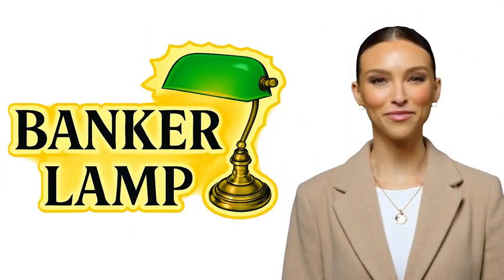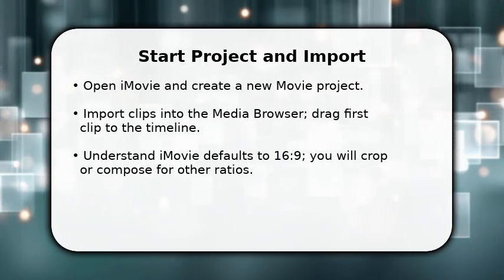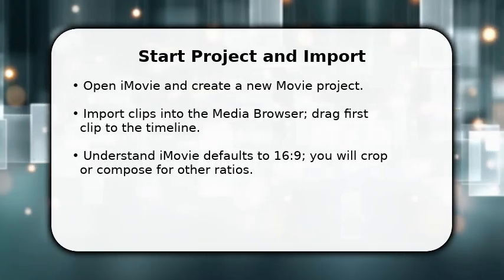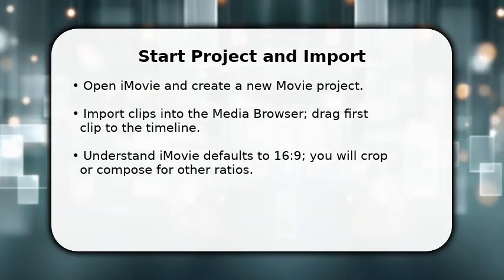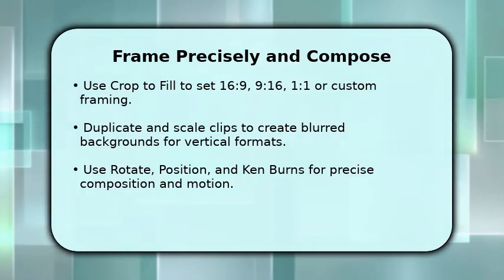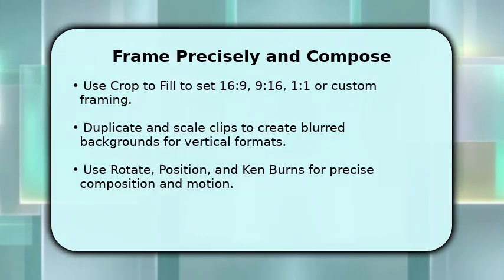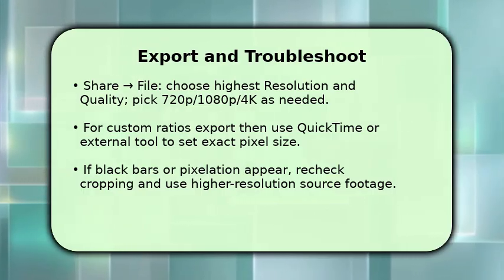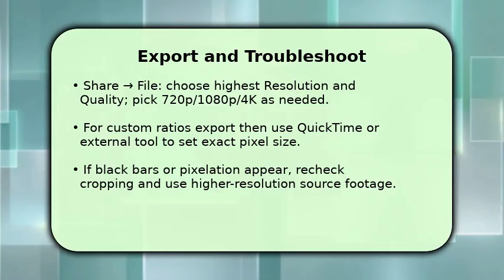How to Change Video Ratio in Imovie (full Guide)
Learn the step-bythy process of changing video ratios in iMovie with our comprehensive guide. Perfect for filmmakers and content creators looking to adjust their projects from standard widescreen formats like 16:9 or cinematic aspect ratios such as 2.35:1, this tutorial covers essential techniques including cropping, letterboxing, and adding black bars.

iMovie, change video ratio, video editing in iMovie, aspect ratio conversion for movies, cropping videos on iPad